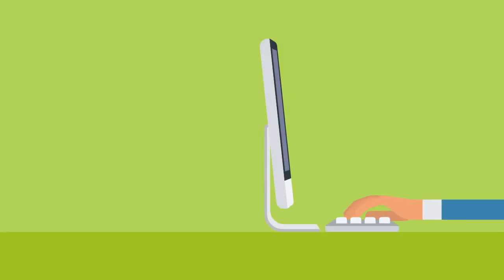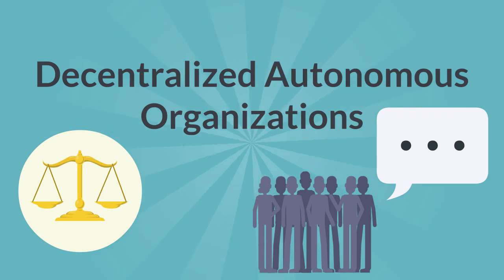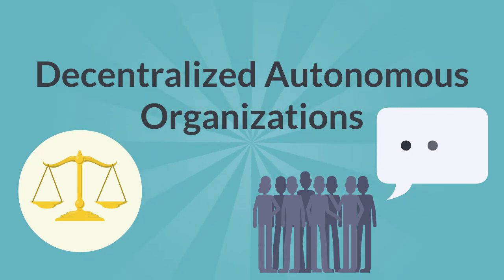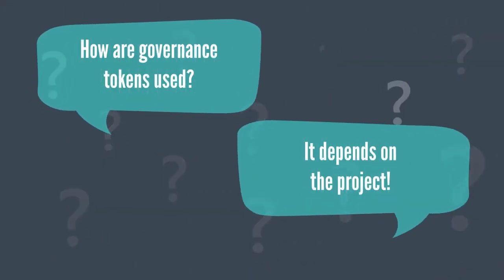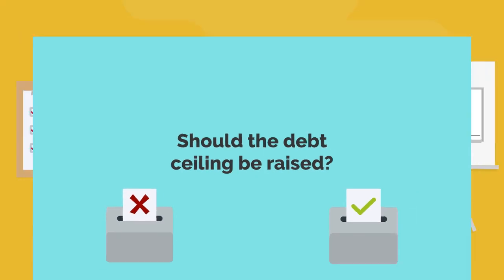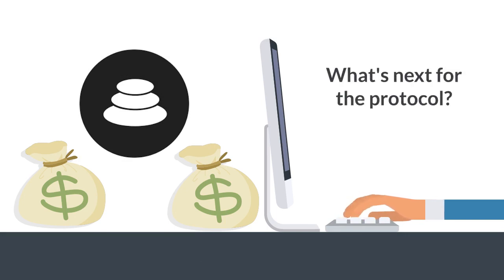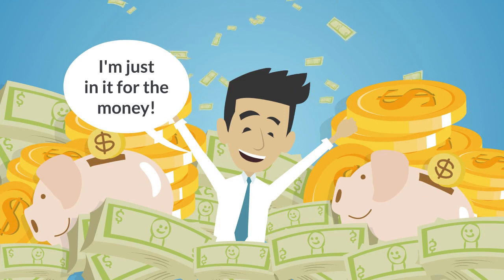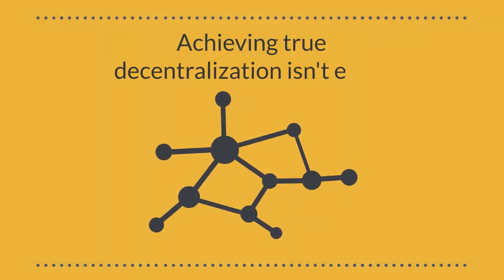Governance Tokens Explained in One Minute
Time and time again, the idea that everything cryptocurrency-related must revolve around money is propagated. And in many cases, sure, it is true. But what about equally vital aspects, for example the future of one protocol or another?

Isn't this an area where DECENTRALIZED finance can and should shine?

Of course it is.

In a decentralized framework, users are allowed to literally change the future of the protocol they believe in. Instead of relying on a CEO and board of directors to make important decision, DeFi seeks to democratize the process and grant users the power to alter the future of their protocol.

How?

Among other things, also through so-called governance tokens. As the name tends to allude to, these governance tokens grant you the privilege of having your voice heard in a decentralized framework. Simple yet effective, as we are about to find out over the course of this animation.